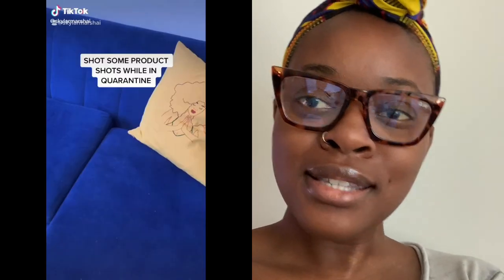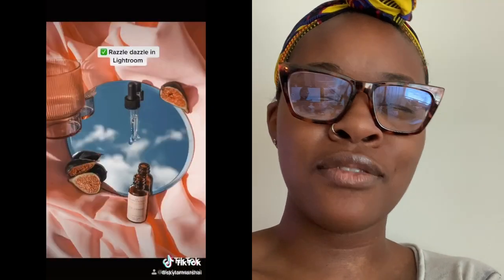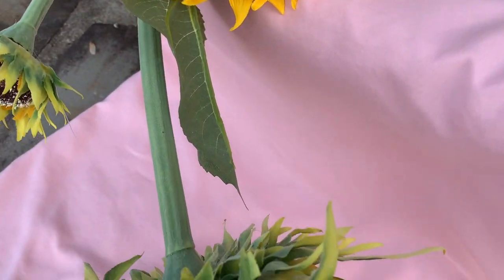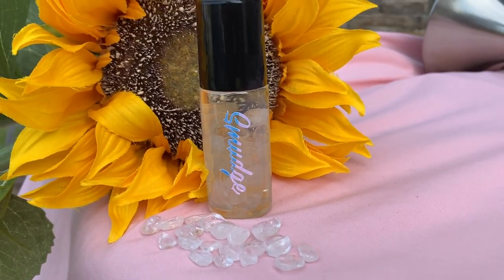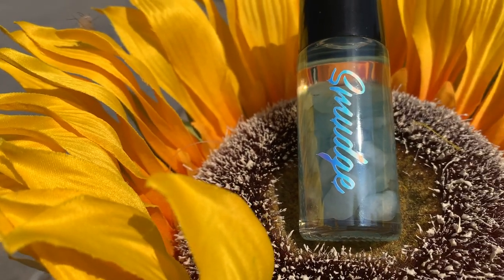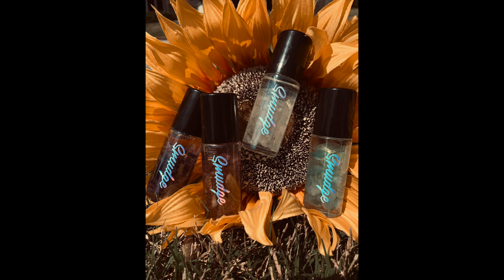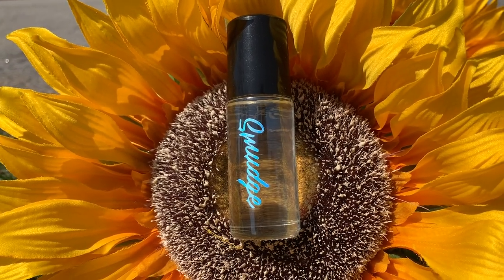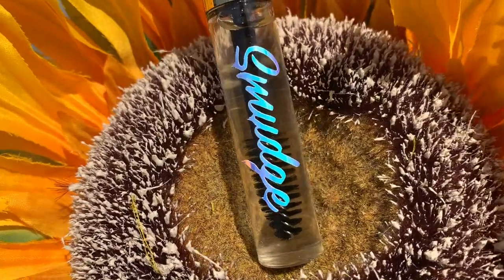I Took Bomb Product Shots With My iPhone!! | Behind the Scenes of My Product Shoot + Tips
SHOP MY COSMETICS PRODUCTS!!!

Hey guys! Today I am showing you a little bit of the behind the scenes of my product shoot for The Essentials. Overall I am SUPER excited and proud of this collection, the actual products, the photos, and the video. These phones are so advanced now and you can literally photograph and edit all on your phone if that is your only resource. I hope this can inspire some of you! THANK YOU AGAIN FOR 4K! NEXT STOP 5K LET'S DO IT, I AM SOOO EXCITED! I LOVE YOU GUYS SO MUCH! XOXO!

Send me goodies to unbox for my small business promo videos! ❤️
Kori Nicole

Below are some important links. MAKE SURE TO COMMENT YOUR WEBSITE SO I CAN CHECK IT OUT! ❤️

I will be posting videos on how to make lip gloss, filling lip gloss tubes, and how to sell lip gloss.

START YOUR OWN BUSINESS!! Shop Smudge Wholesale!

*ignore*
How to make lip gloss
Where do you buy lip gloss tubes
How to sell lip gloss
How to take product shots for your business
Product shots on your iPhone
Take professional photos with your iPhone
How to make glitter lip gloss
How to start your own business
How to start a lip gloss business
How to get more sales
How to get more followers for your business
How to become an entrepreneur
Entrepreneur life

Also!! Shout out to Devin from DGP for my intro! His information is down below!

GET CASH BACK FOR SHOPPING IN STORE, ONLINE, AND FROM SELECT HOTELS! GET MONEY FOR REFERRING FRIENDS!

Thank you guys so much for watching and thank you for being here! ❤️❤️❤️

Xoxo,

K. Nicole